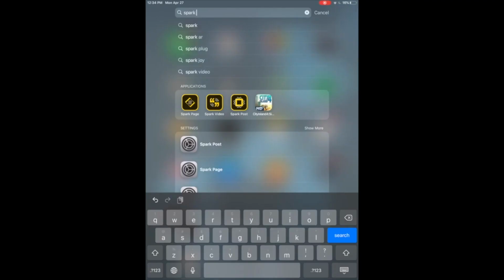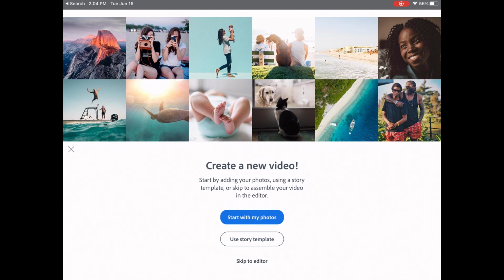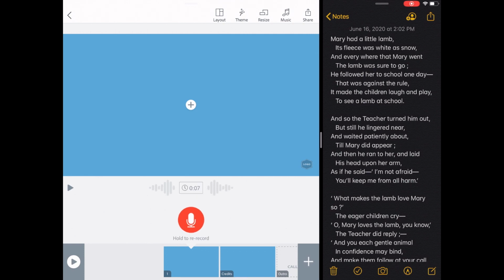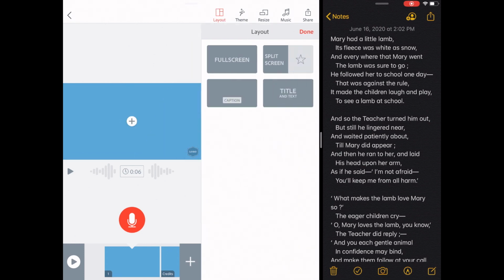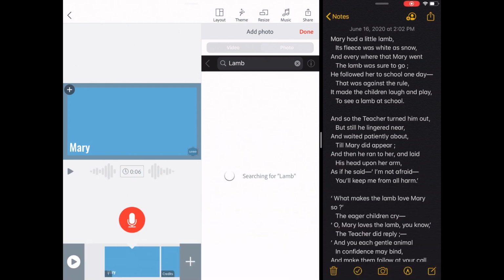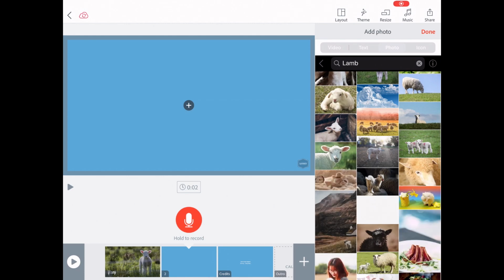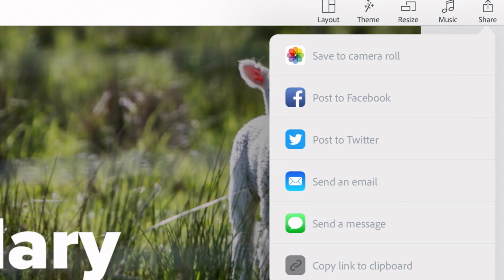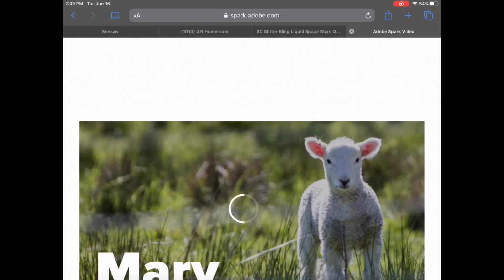Adobe Spark Video: Basics for Elementary Students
Getting started with Adobe Spark Video for publishing simple stories with added visuals.